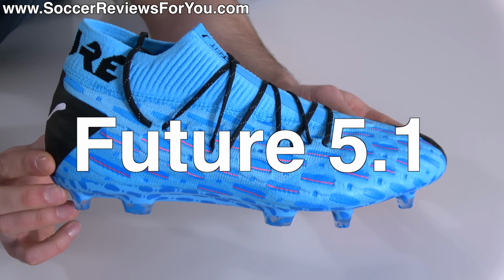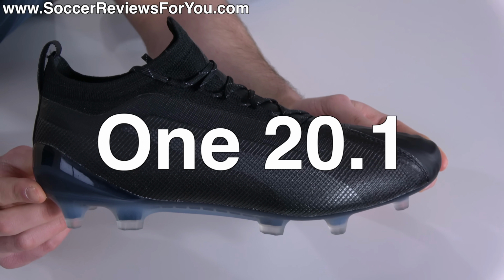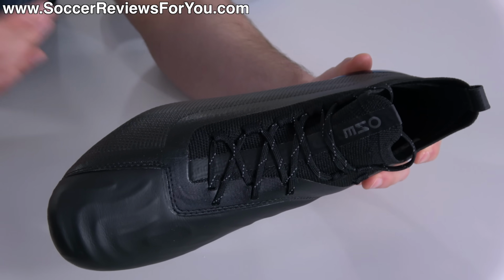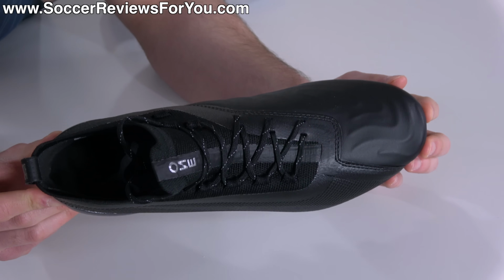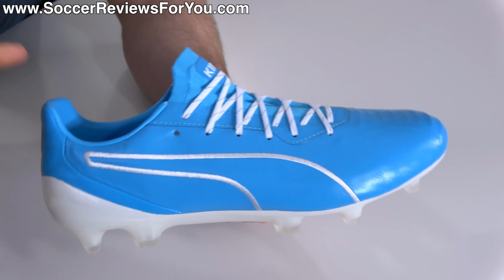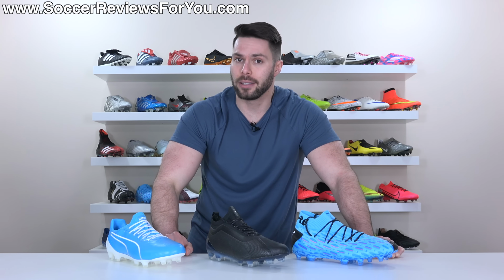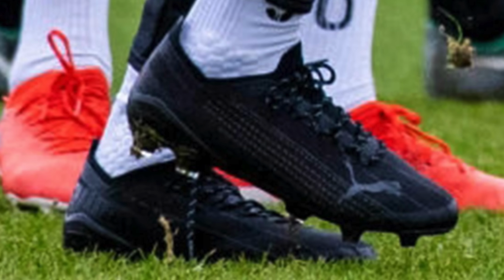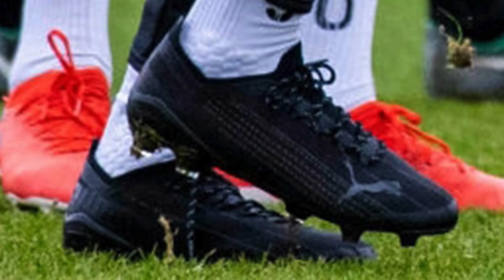THE FOOTBALL BOOTS NIKE AND ADIDAS ARE WORRIED ABOUT!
Puma releases new boots more quickly than any other brand, but somehow does not currently make a true "speed" boot! But, based on what we've seen pros training in, that will be changing very soon. In this video we take an early look at what looks to be an upcoming speed boot from the Puma brand, likely to launch before the Euro 2020 tournament. How do you think they look?